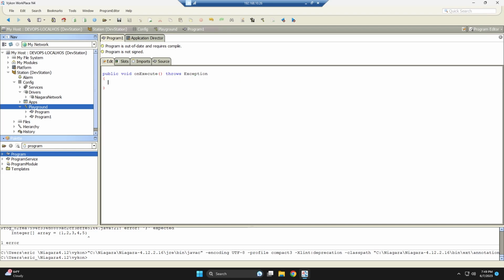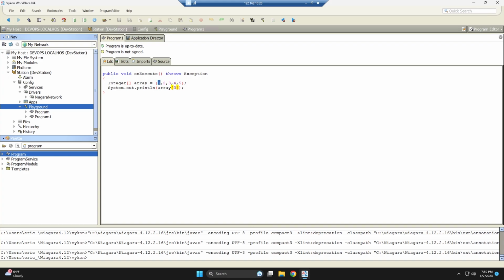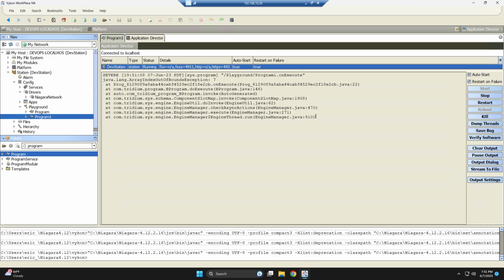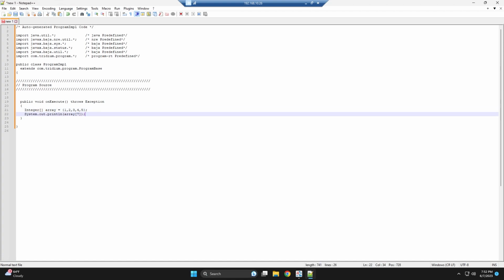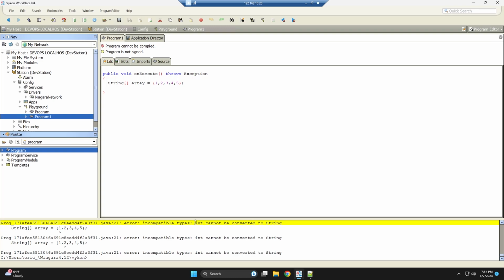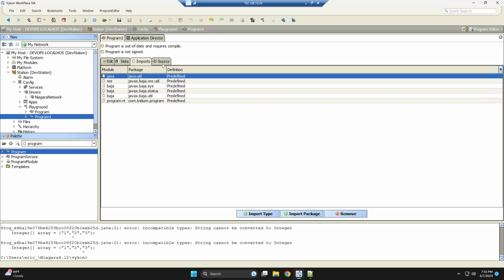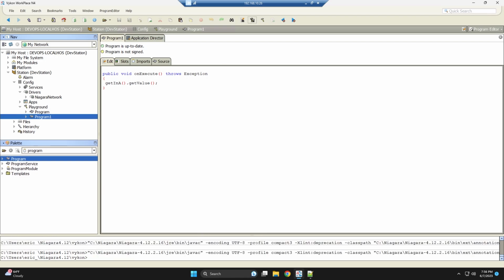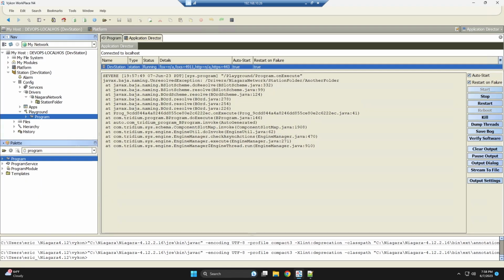Niagara Program Object - Lesson 3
This is the third lesson in this Niagara Program Object tutorial series. I'll go over a few basic compile and runtime errors. I'll also cover my method for tracking down and troubleshooting runtime errors with the application director and any code or text editor. Enjoy!

Intro - 0:00
Runtime Error Example 1 - 0:13
Using A Code Editor - 3:36
Compile Error Example 1 - 4:31
Runtime Error Example 2 - 7:24
Outro - 8:49